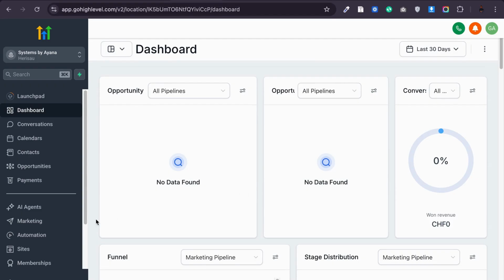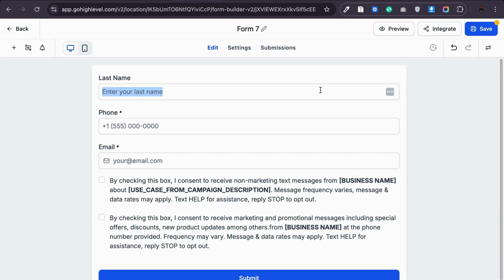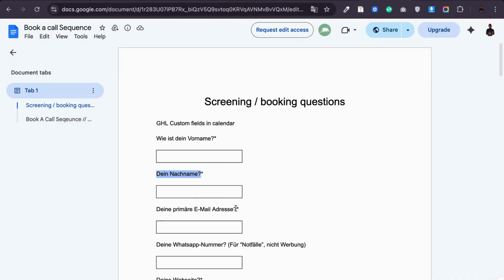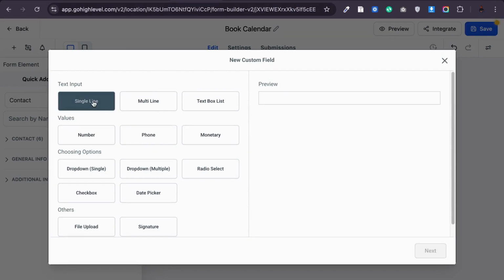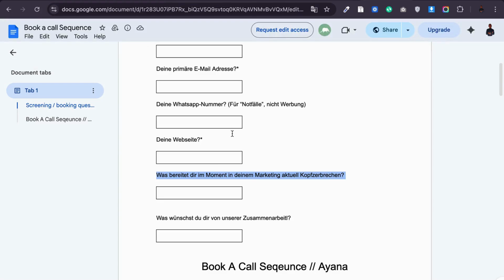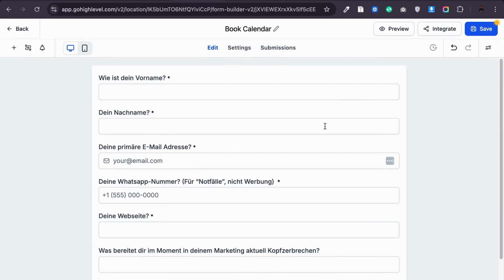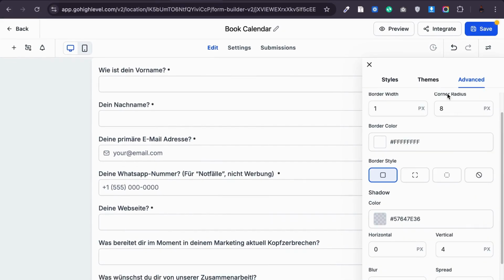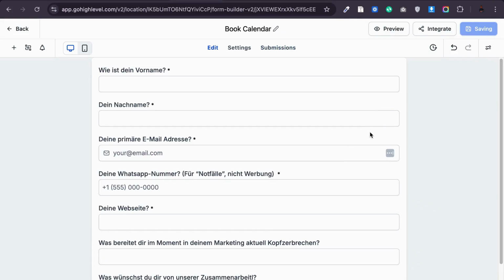How to Create a form page on Gohighlevel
This is meant for Freelancers who want to make money. This video will kickstart their training on how to make money. Gohighlevel is a special CRM platform, where you have the ability to create website, funnel, forms, survey calendar, Automation Workflow, pipeline, AI agent amidst others.
So, we're kickstarting with Form, and this video explain in details how to create a form on Gohighlevel